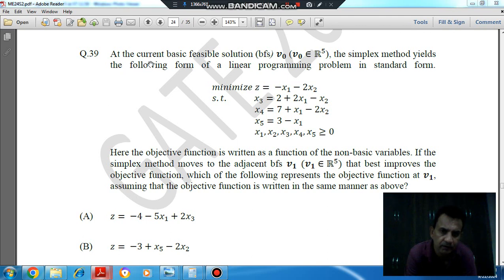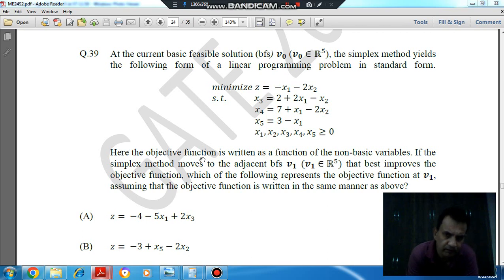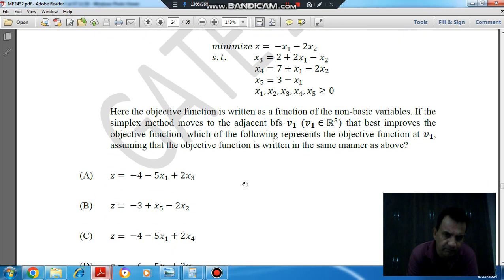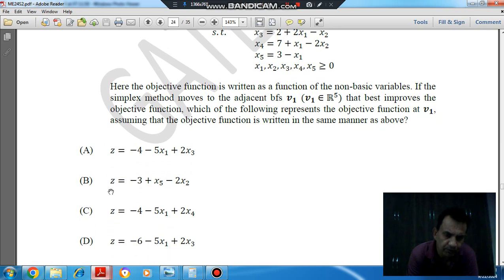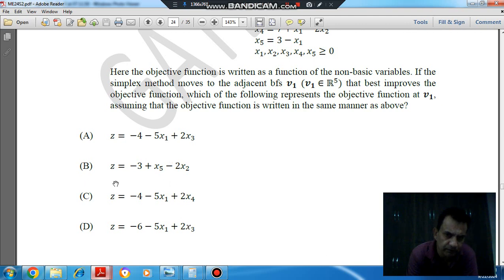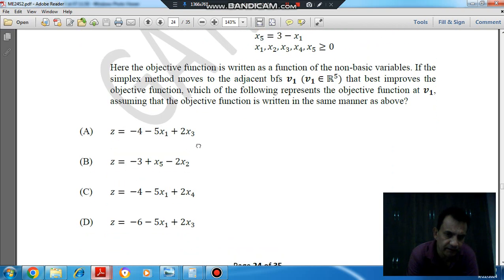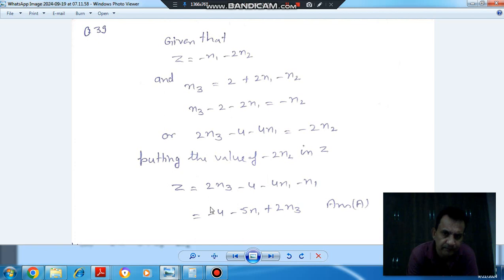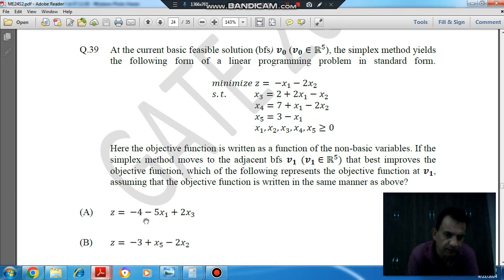gate 2024 Mechanical Engineering (ME) Q 39